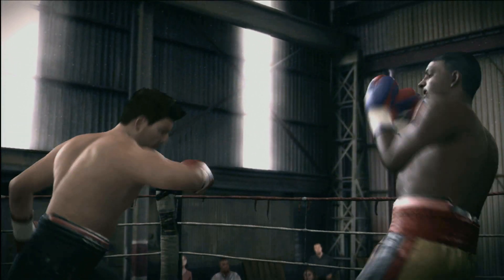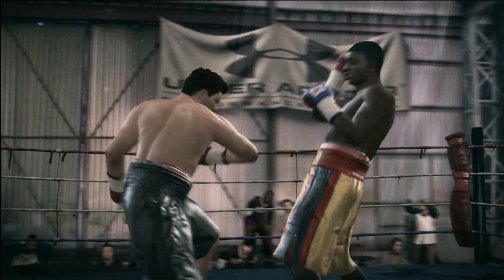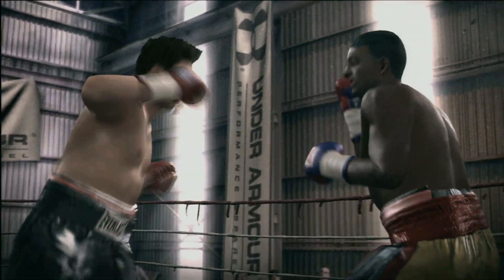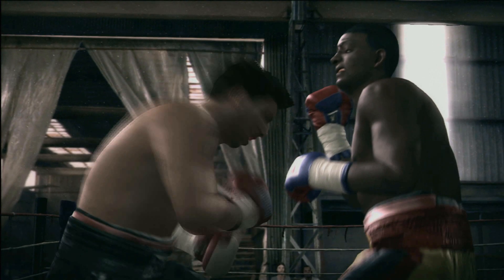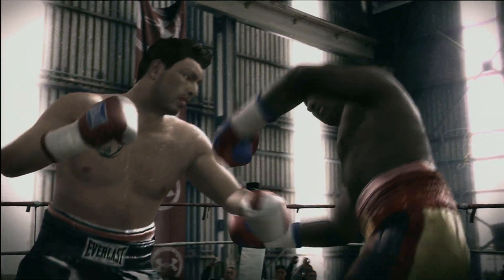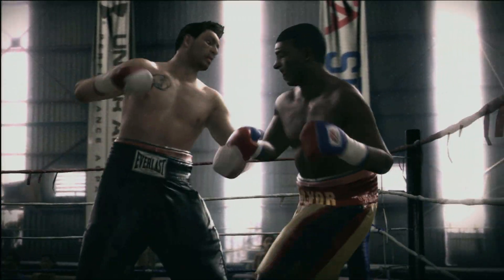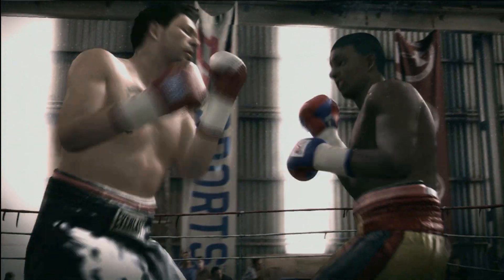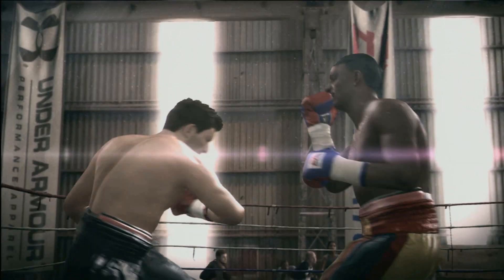CGRgameplay - FIGHT NIGHT ROUND 3 (Xbox 360) Fight 25 Part 2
Classic Game Room presents a CGR gameplay video series on Fight Night Round 3 for the Xbox 360. Released in 2006, Fight Night Round 3 is also available for the original Xbox, PSP, PS2 and PS3. This series will show the progress of a heavyweight slugger that can knock out his opponents in only a few hits! It will also feature tips on facing specific boxers, and you will see some boxing legends in action! Featuring gameplay and commentary from CGR's Gabe.